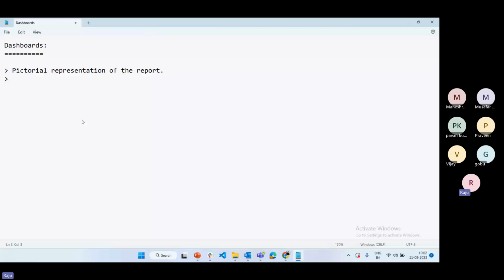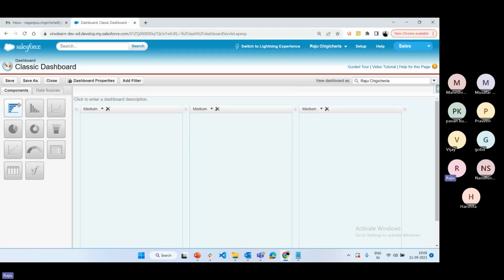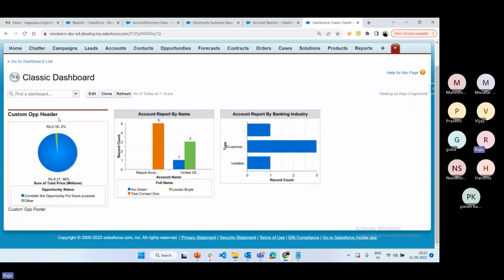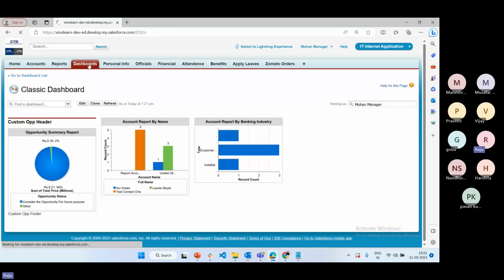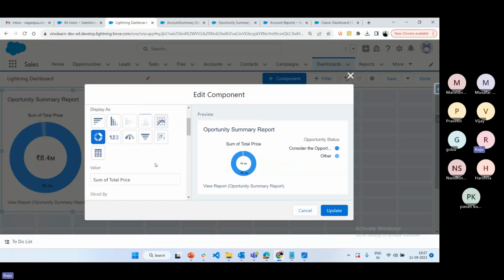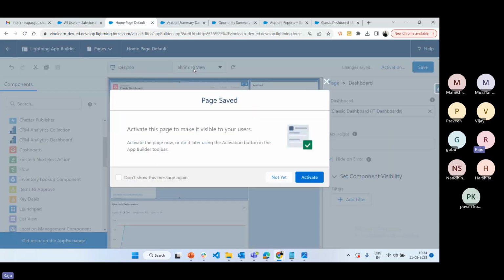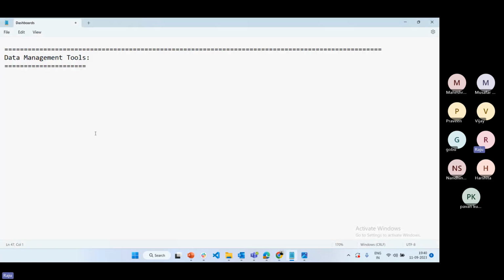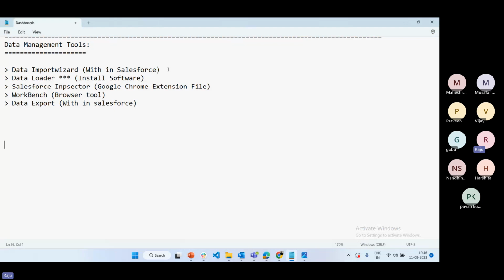Dashboards in Salesforce admin tutorial-27